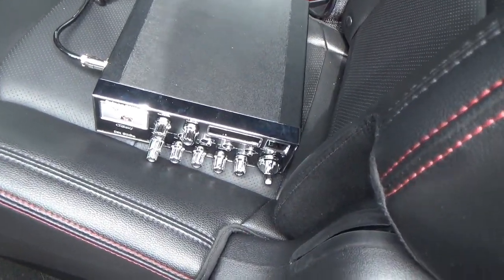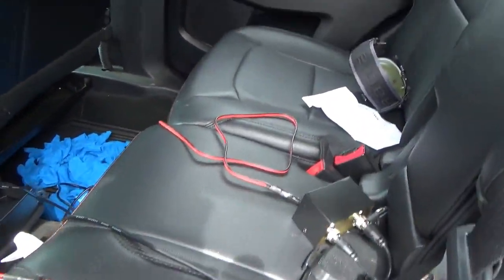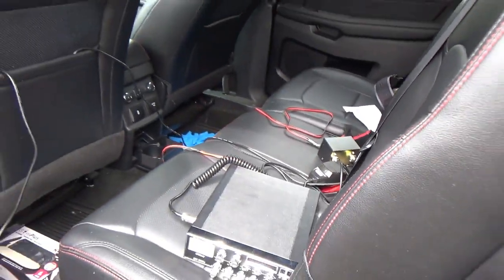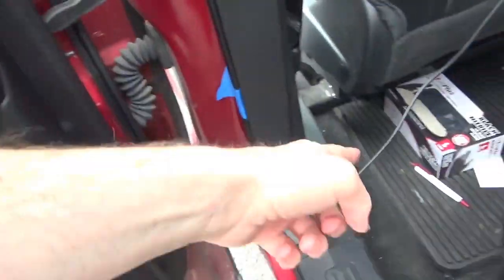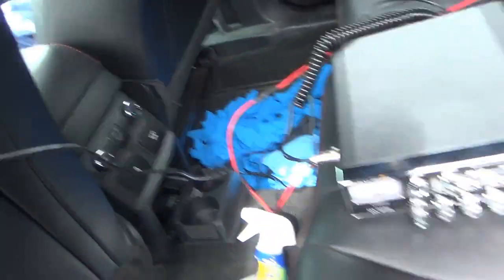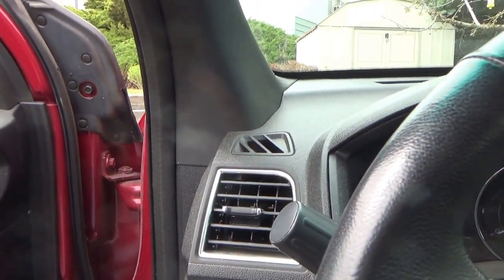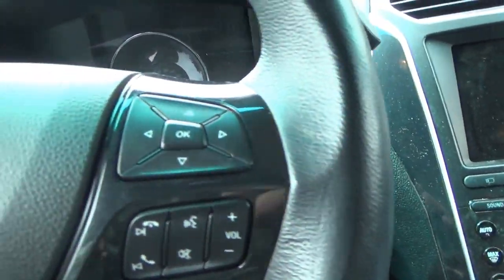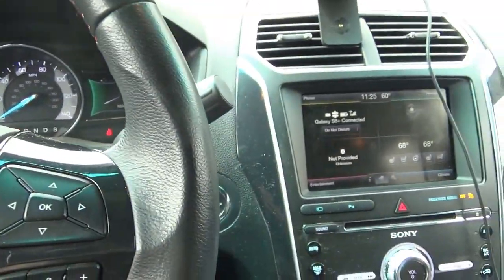CB Radio Install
I'm installing a Galaxy DX 959B in my Ford Explorer and have attached a Hustler 102" whip on the roof rack. I'm trying to tune the antenna using a Workman SWR meter. According to the Workman SWR, my reading is well over 3 across the channels, but according to the SWR built in to the radio the SWR is no greater than 1.4. Adjusting the antenna height through the use of washers doesn't seem to change the SWR reading.

Is the Workman SWR meter operational? How do I verify that it is correct. If it is correct, how do I decrease the SWR? Do I need to trim the antenna? The spring and antenna mount add 6-8 inches to the total length, does this need to be manually subtracted from the whip?